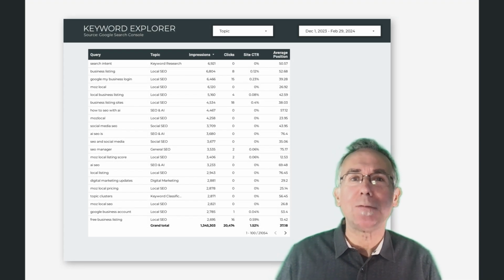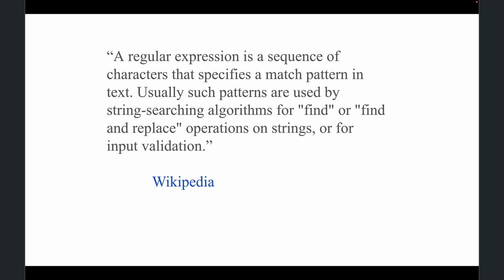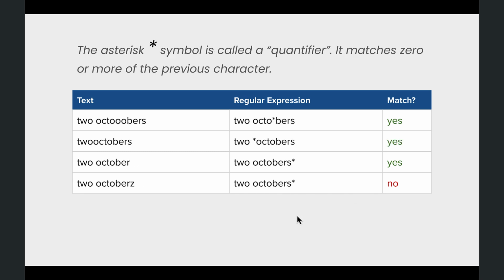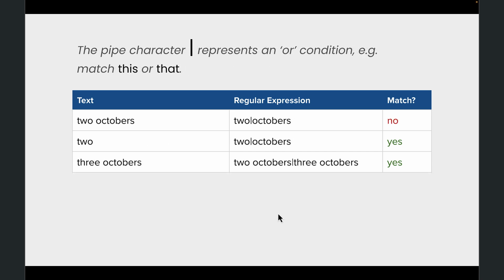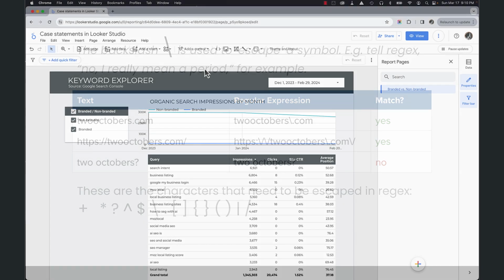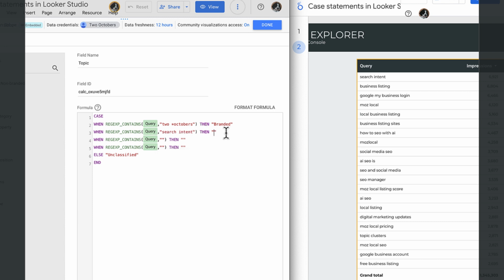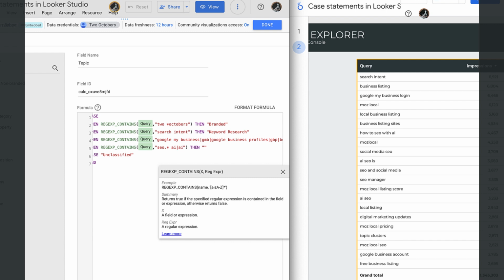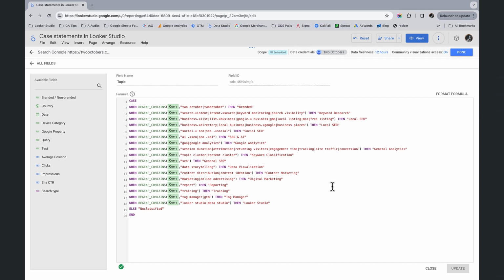Topic Classification with Regex: Case Statements in Looker Studio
Learn how to use a case statement and regular expressions to classify data. In this example, we want to group search keywords into meaningful topics so we can more easily understand trends, leveraging the Google Search Console data source. Case statements are great for augmenting imported data in Looker Studio.

00:00 Overview
01:25 Review: calculated fields & case statements
02:51 What is regex?
03:30 Regex examples
04:55 The period
05:36 The asterisk
07:06 Period plus asterisk
08:37 The pipe
09:32 The backslash
12:12 Build the topic case statement
17:53 Add topic field to the table